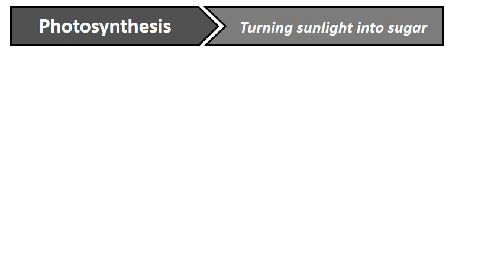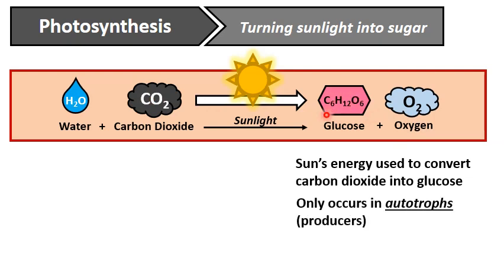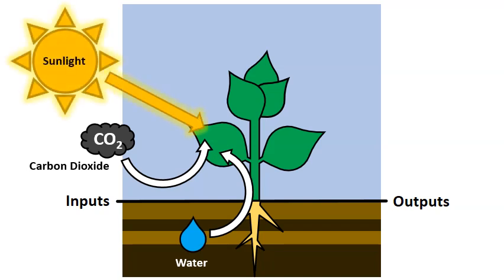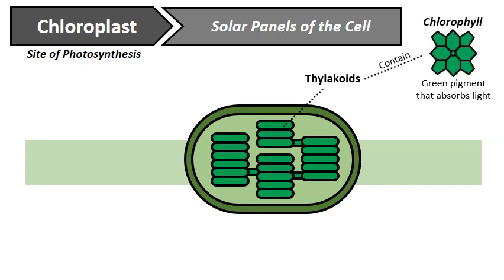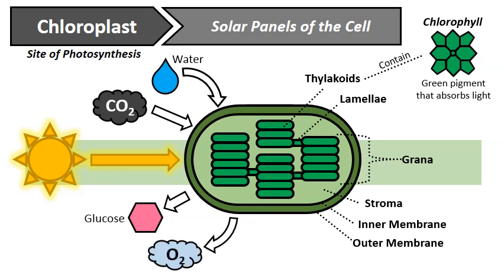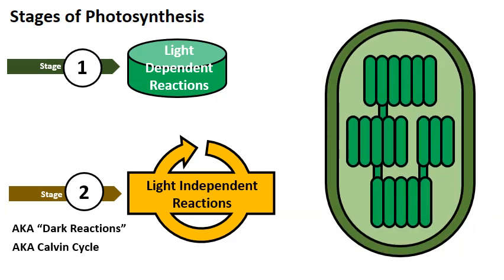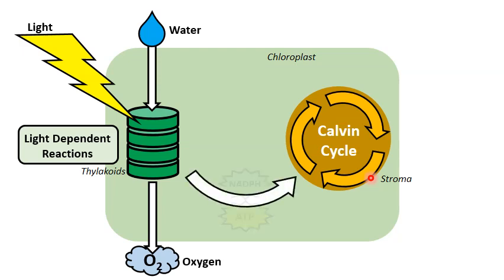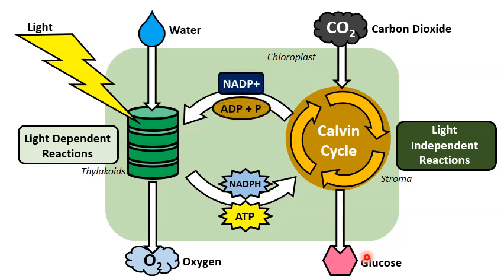Photosynthesis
Mr. Dunn describes the basic processes involved in Photosynthesis